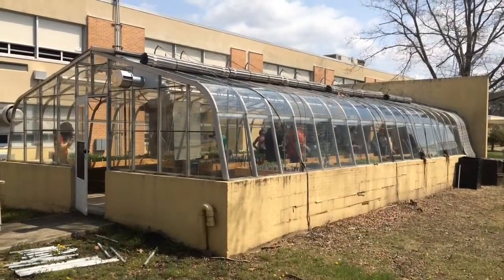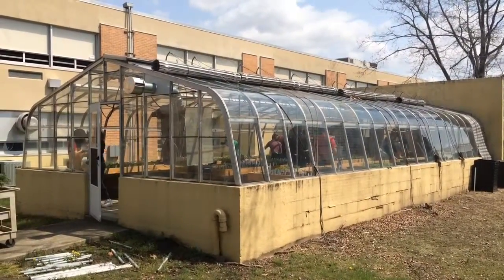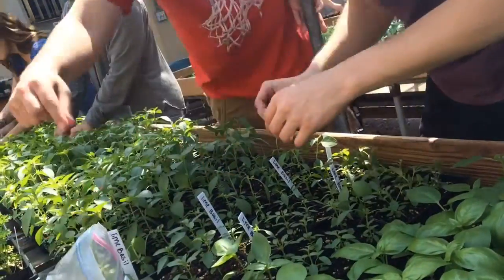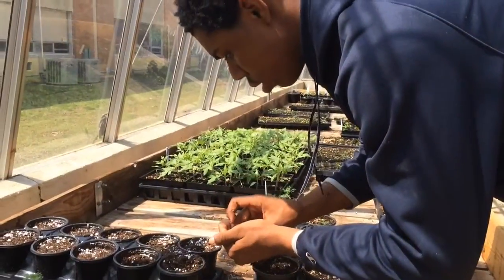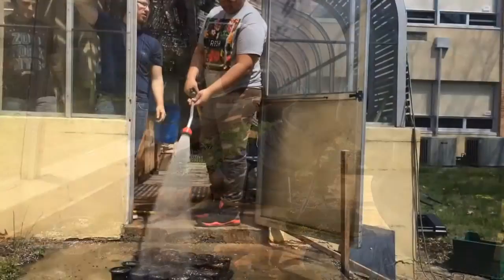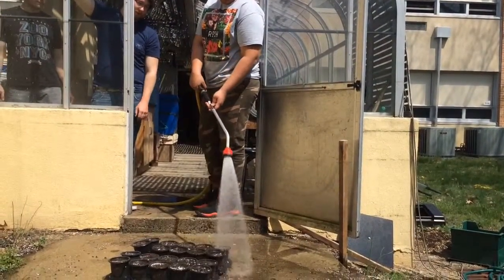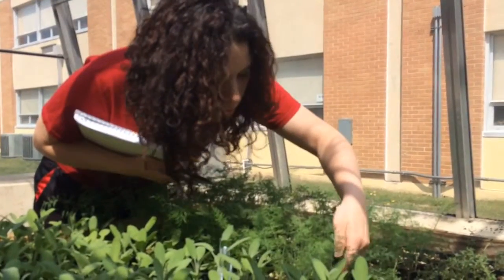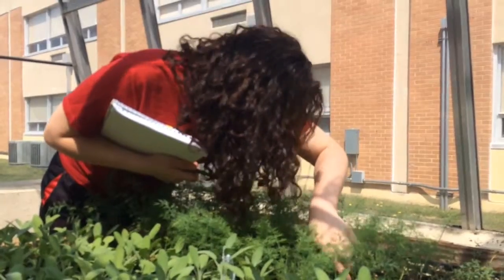Millville High School students raise money through greenhouse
Millville Senior High School students plan on selling herbs grown in their greenhouse to raise money for a science scholarship. (Don E. Woods | South Jersey Times)